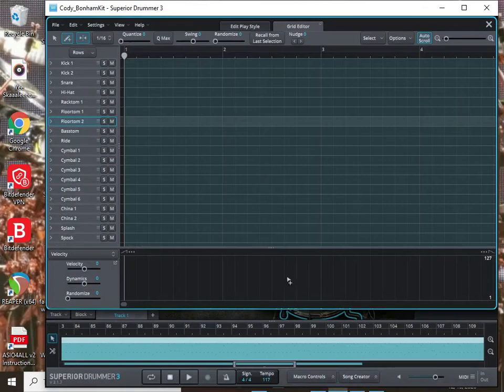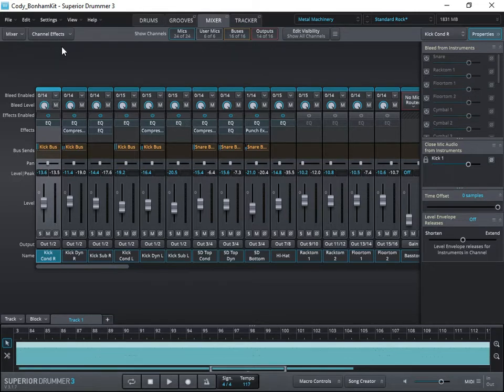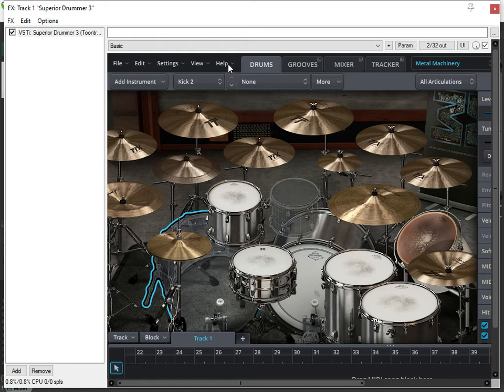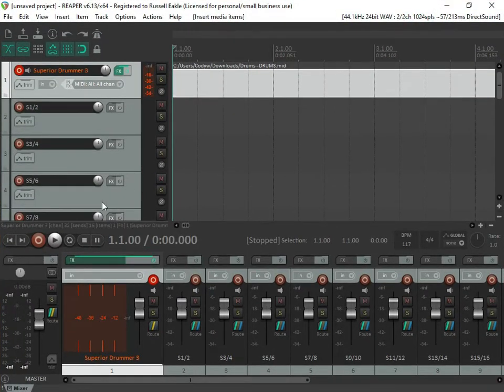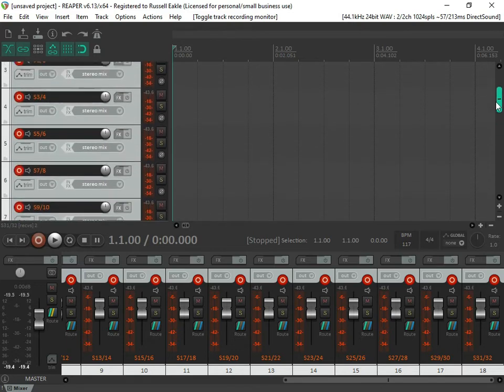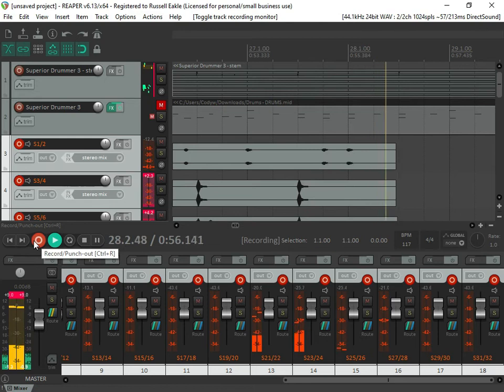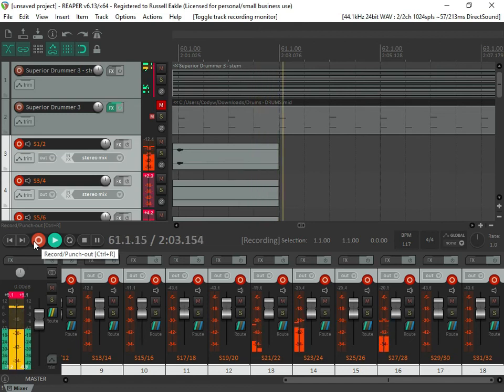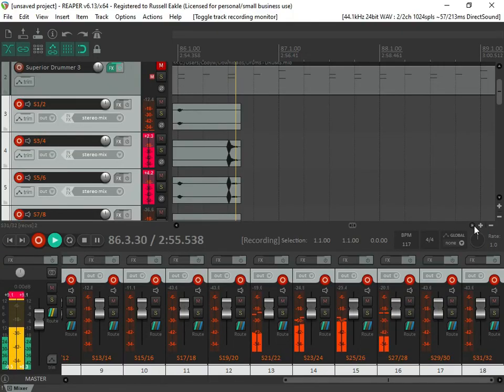How To Setup individual drum tracks using Superior Drummer and Reaper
I wish this video had existed when I started.  This is how I found to setup and emulate a studio miked drumset using Midi and reaper.